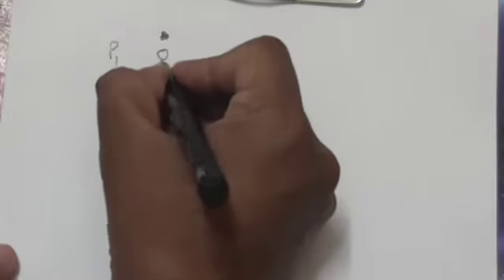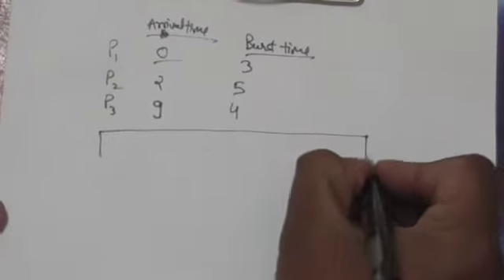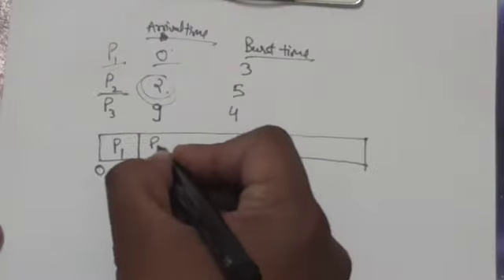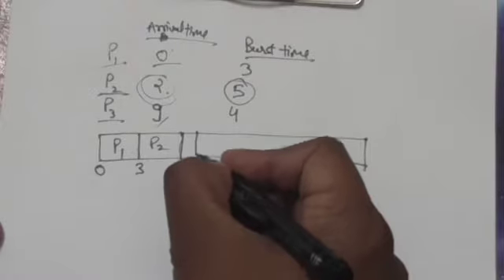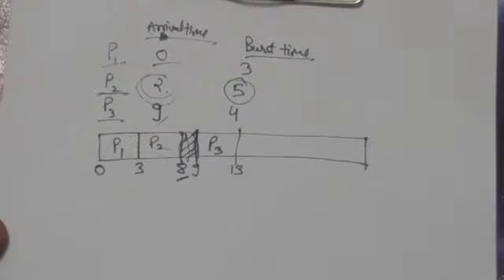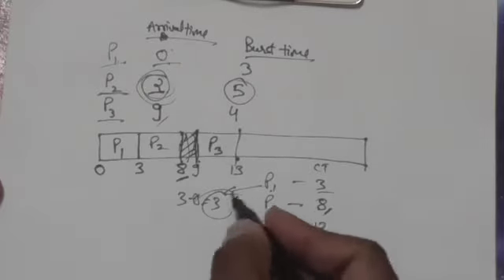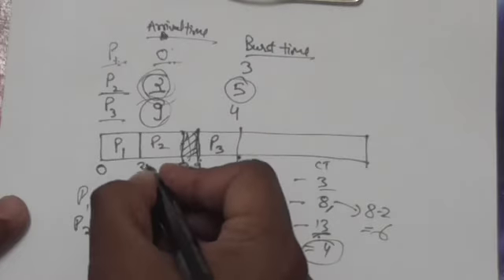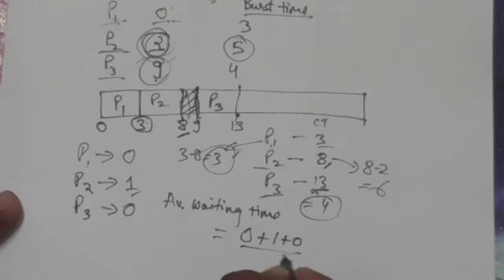OPERATING SYSTEM: EXAMPLE FCFS CPU SCHEDULING, TURNAROUND TIME